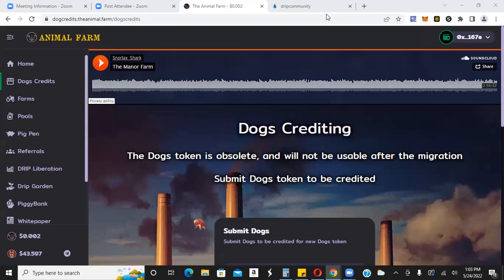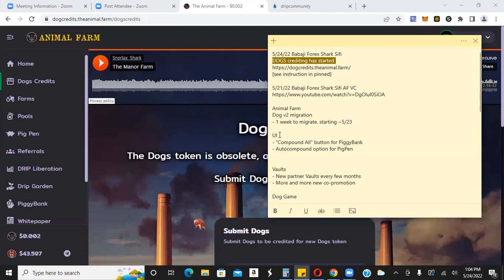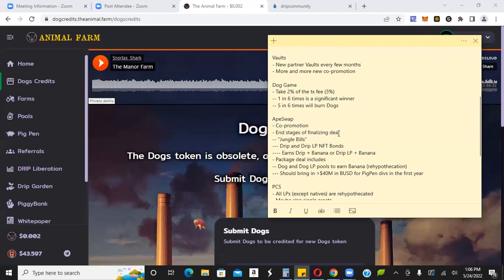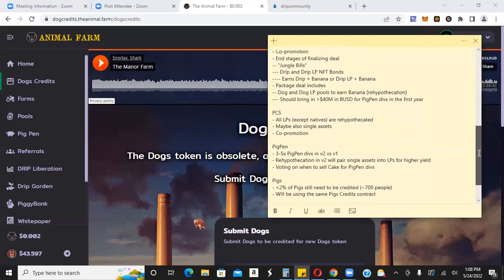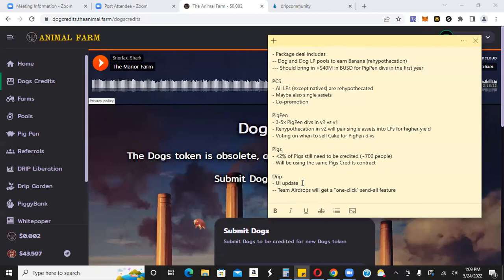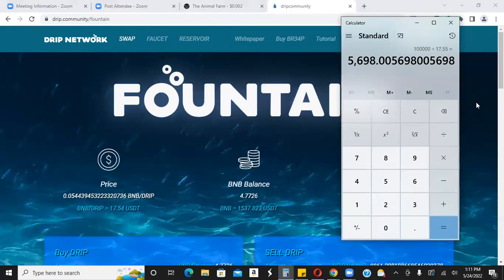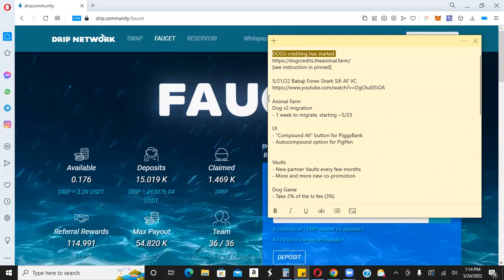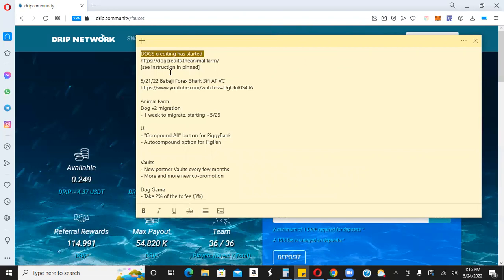ANIMAL FARM UPDATES 🐶🐷 | THROWING $100K INTO THE DRIP FAUCET💧| BRIGHT FUTURE FOR THE ECOSYSTEM 😎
New Drip Buddy Address - 0x202B6657744B528895E6FDe6f40b1Ed3b47f49a2

Piston Token Buddy Address - 0x202B6657744B528895E6FDe6f40b1Ed3b47f49a2

Trunk Buddy Address - 0x202B6657744B528895E6FDe6f40b1Ed3b47f49a2